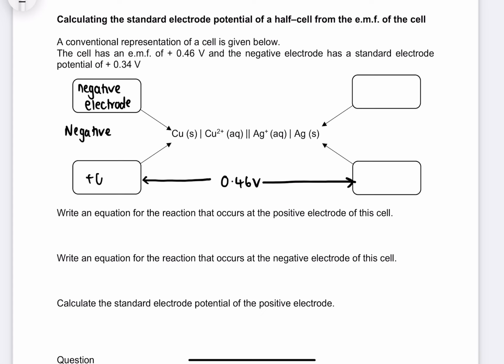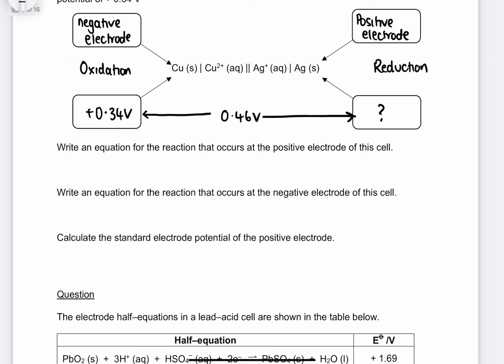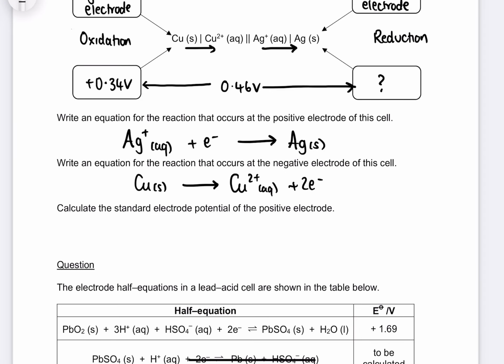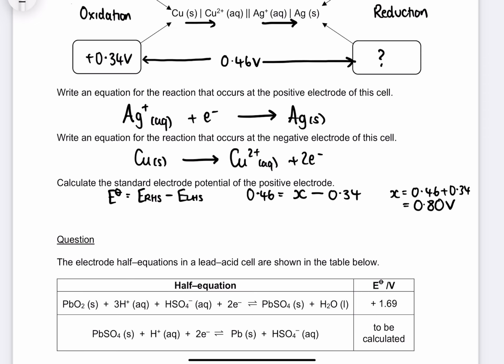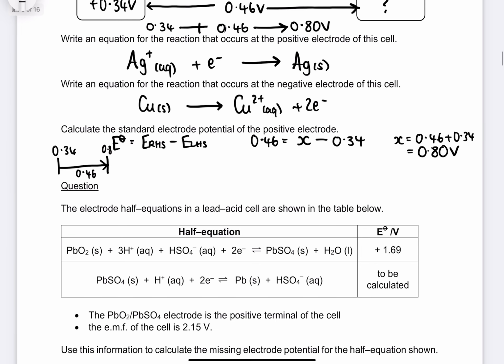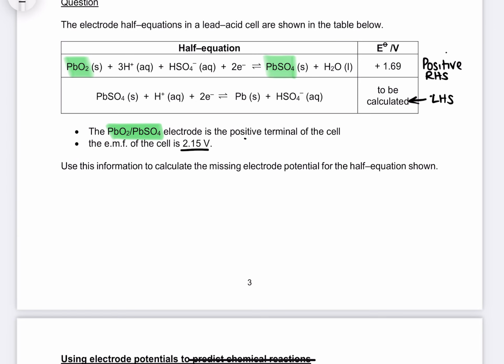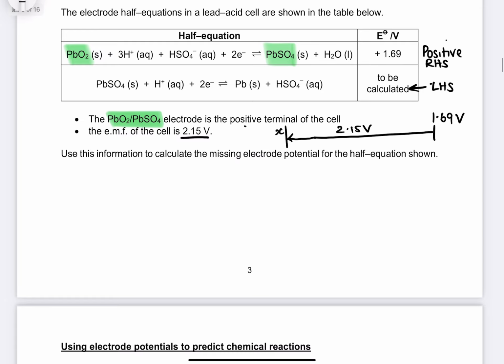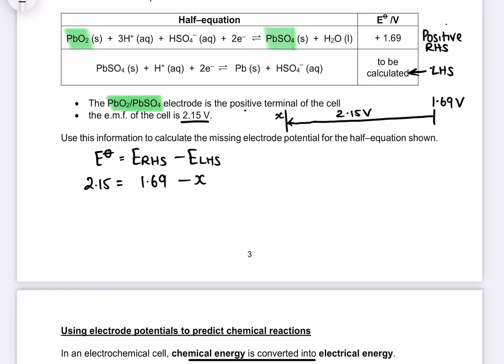7 Calculating the standard electrode potential of a half cell